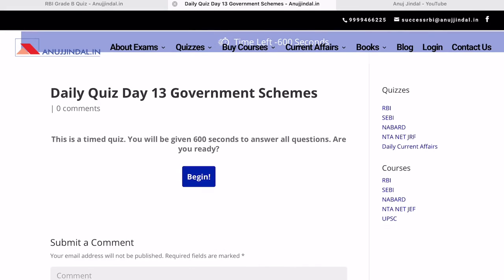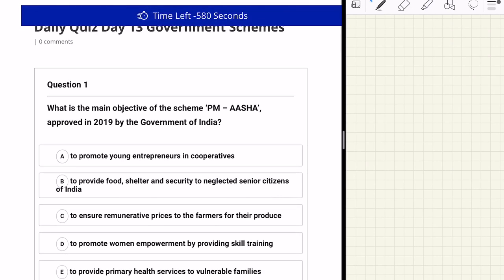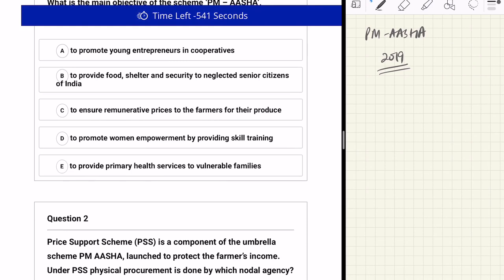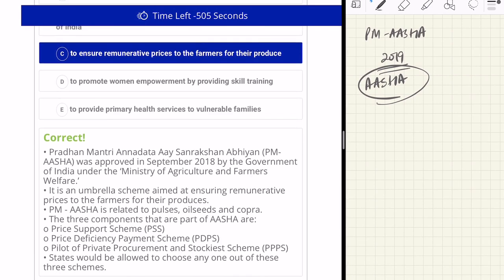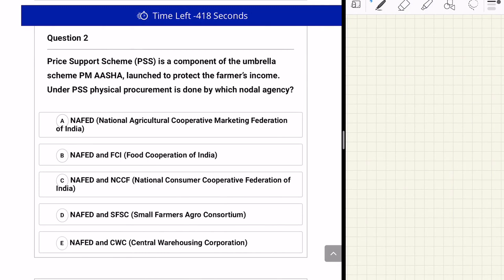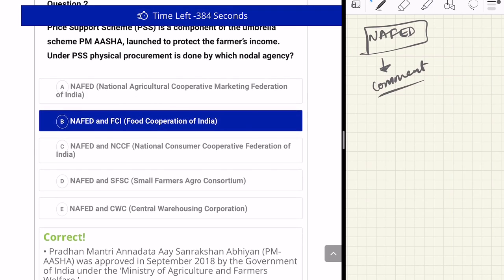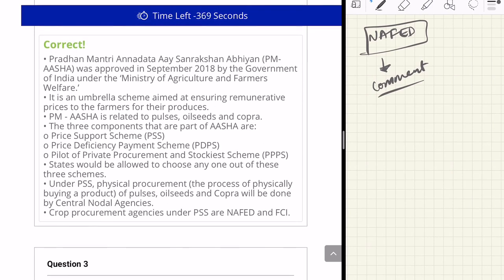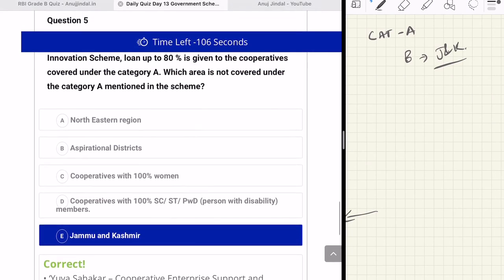Daily RBI Series | Government Schemes MCQs | Day 13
Hello Everyone, I have come up with a new series for RBI Grade B 2019 Examination. In this Daily RBI Series, I will be discussing some topics or MCQs on different topics important from the Examination point of view. So, today I am discussing MCQs related to Government Schemes.

►►Free Course.

OUR COURSES:⠀